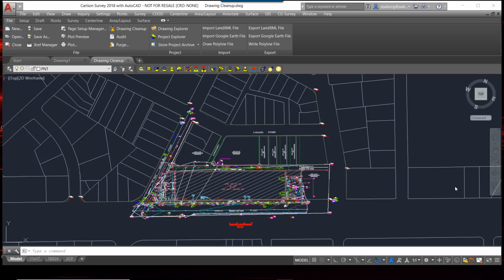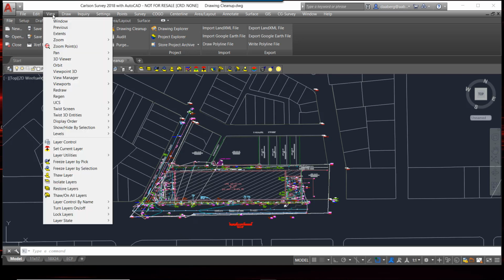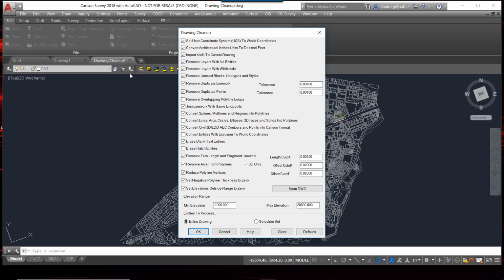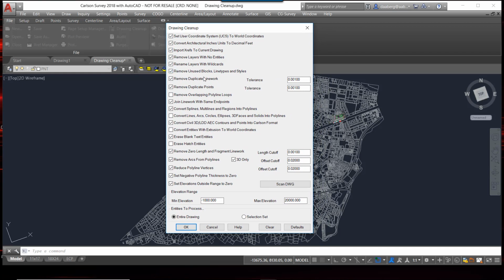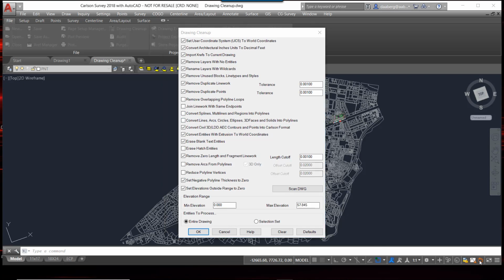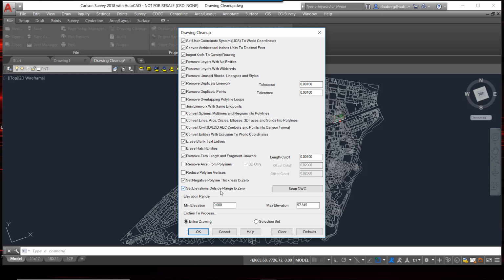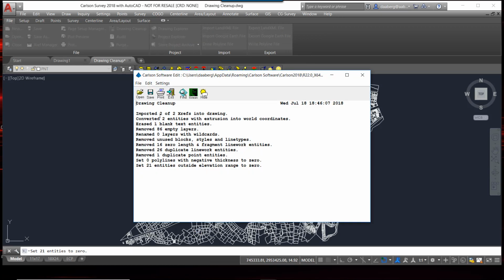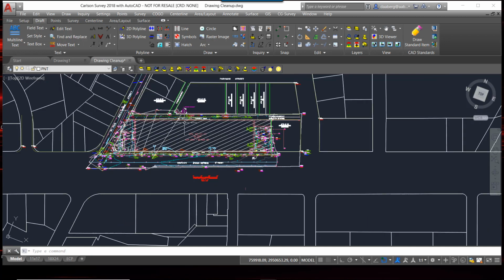Drawing Cleanup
Drawing Cleanup: elevation errors